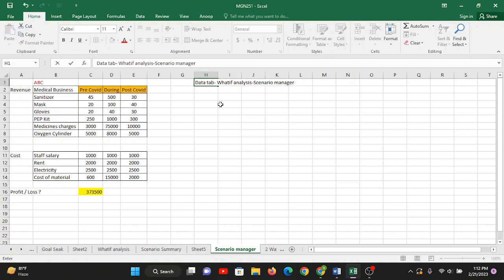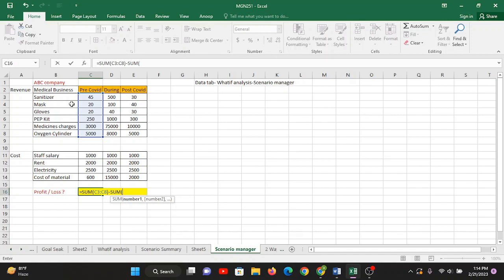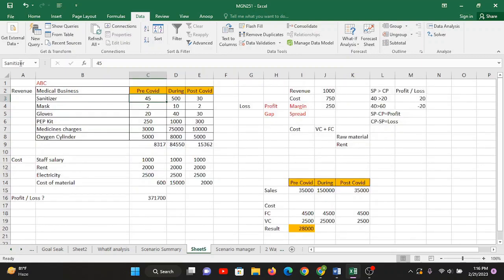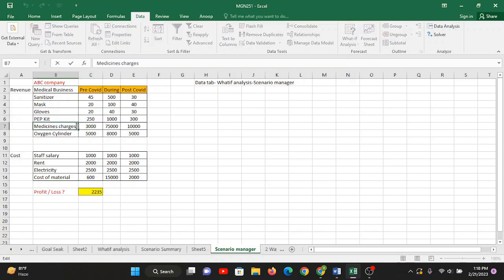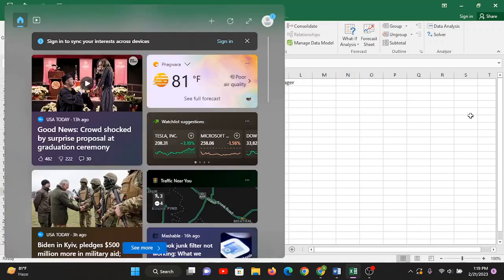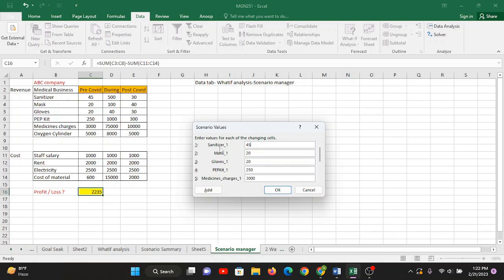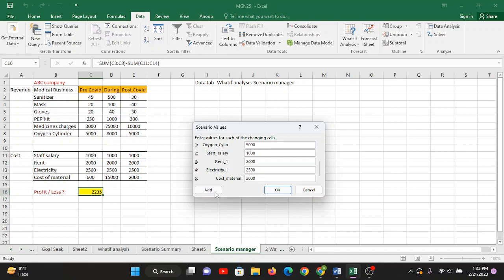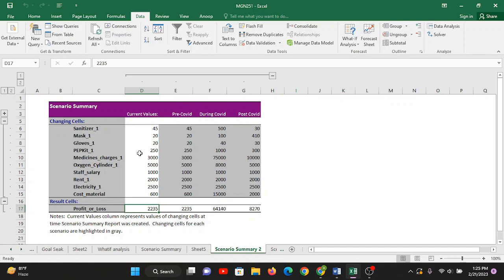Scenario Manager English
Case of scenario manager using excel